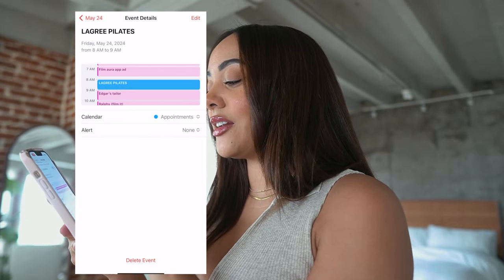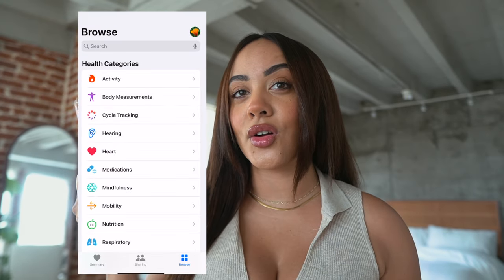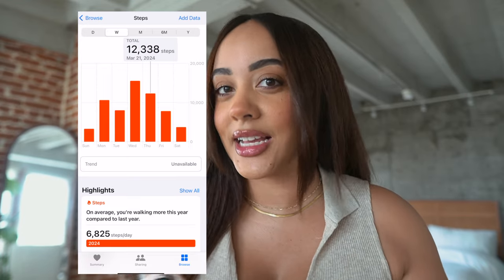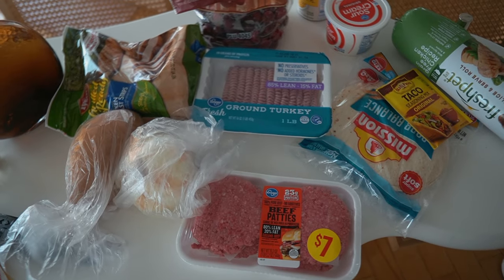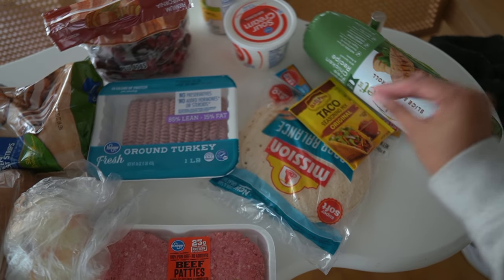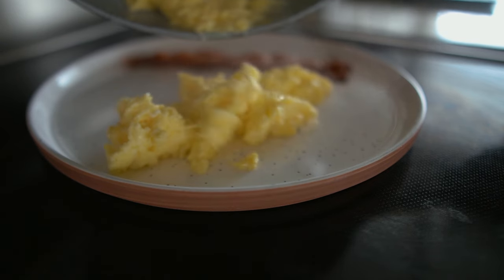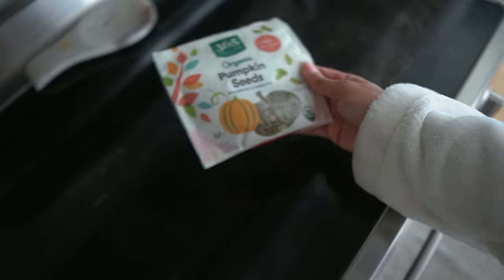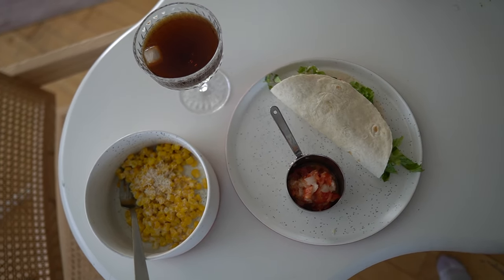PRODUCTIVE DAY IN THE LIFE ☕️ Aesthetic + Healthy Habits & Meal Prep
⇢To find a sense of peace every single day, get started with Aura today for free.

FREE CLASSPASS TRIAL (with 20 bonus credits!)